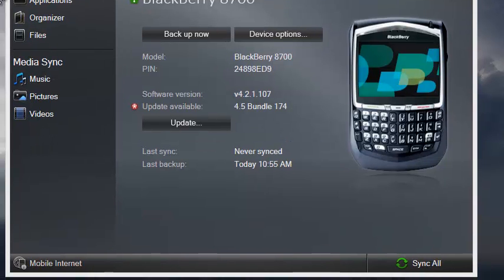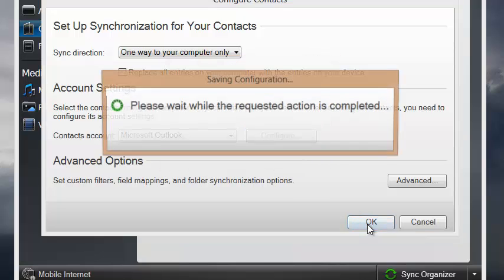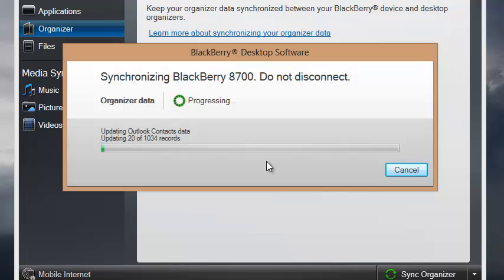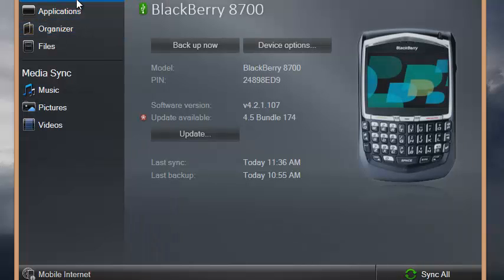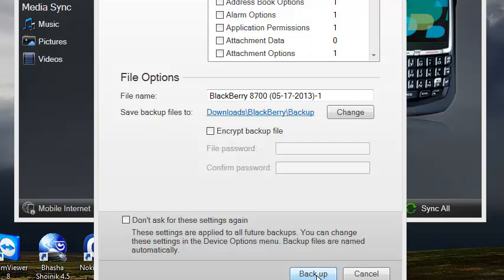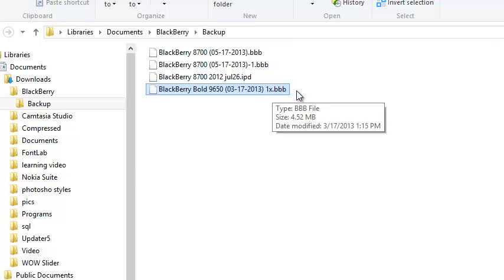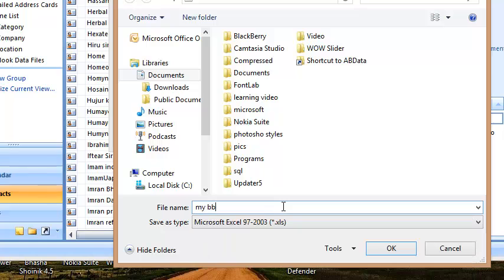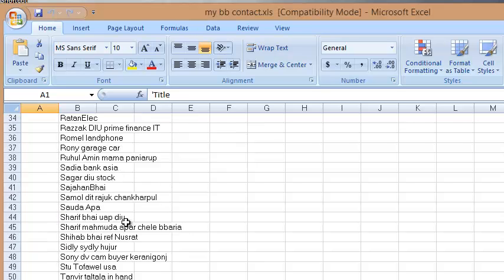Backup my Blackberry contacts in Outlook or MS Excel easy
How to backup Blackberry contacts in Outlook with Blackberry Desktop Software, and later how we can export that MS Outlook contact to MS Excel file.
Safe & Easy backup your Blackberry contacts!